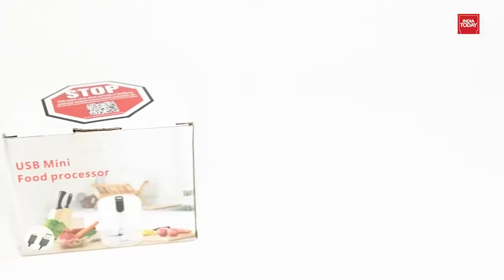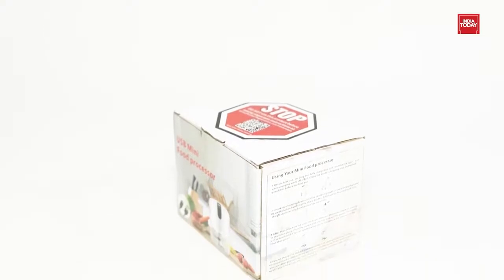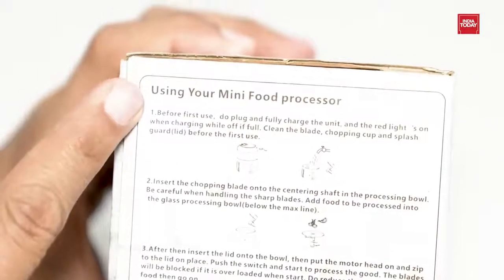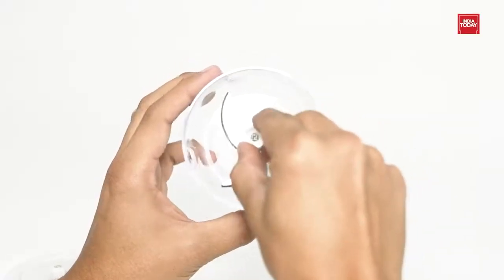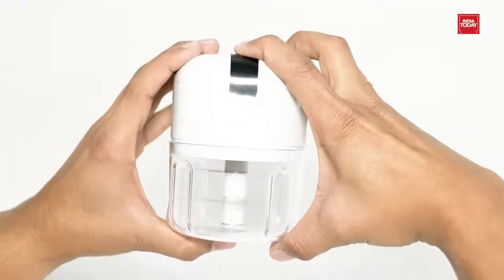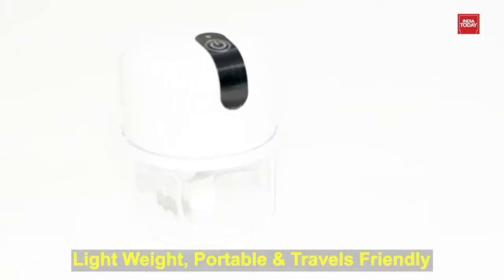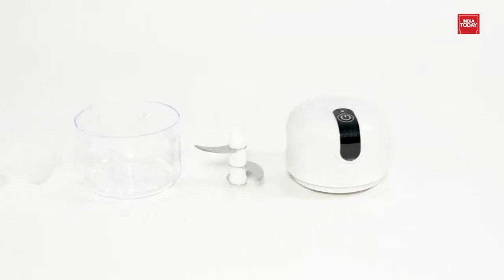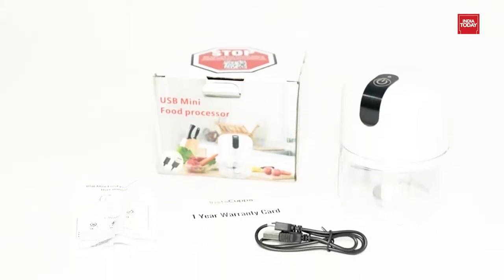InstaCuppa Rechargeable Mini Electric Chopper - Stainless Steel Blades, One Touch Operation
InstaCuppa Rechargeable Mini Electric Chopper - Stainless Steel Blades, One Touch Operation, for Mincing Garlic, Ginger, Onion, Vegetable, Meat, Nuts, (White, 250 ML, Pack of 1)

InstaCuppa USB rechargeable electric food chopper has a long-lasting 1300 mAh lithium-ion battery and takes 3-4 hours to charge it fully. With one full charge, you can use this device up to 30 times
This mini USB chopper comes with a high-performance 45W motor and sharp stainless steel blades (3 blades). Moreover, you can quickly process most of the ingredients in 30 to 60 seconds
This mini electric chopper is extremely easy to use. Just put the ingredients in the mini food processor, place the lid, and press the ON button for a few seconds to mince the food. That's it!
Travel Friendly - this mini food chopper is compact, lightweight, and perfect for travel. You can carry this rechargeable chopper in your backpack or suitcase very easily
This USB rechargeable chopper's components are straightforward to clean. The bowl and the blades are top-rack dishwashers safe. Moreover, it is easy to assemble and dismantle this mini chopper